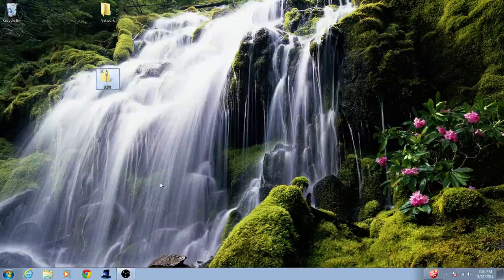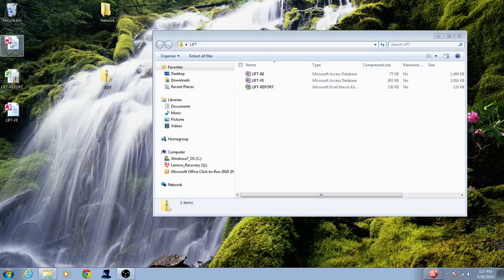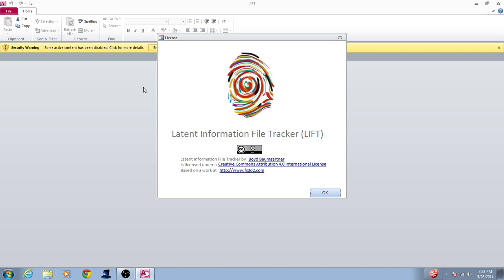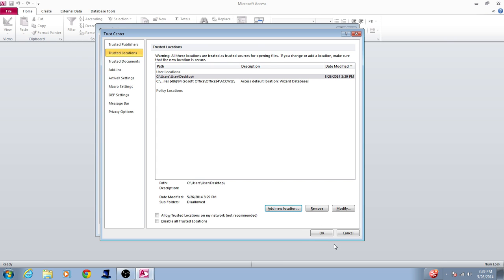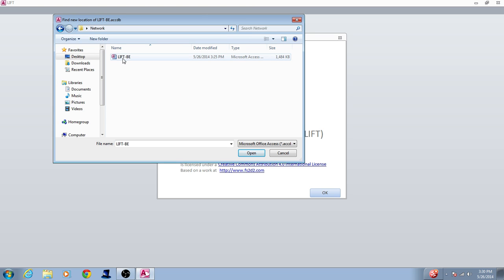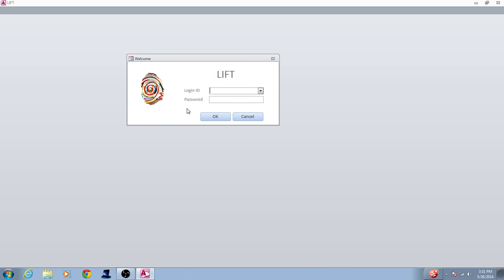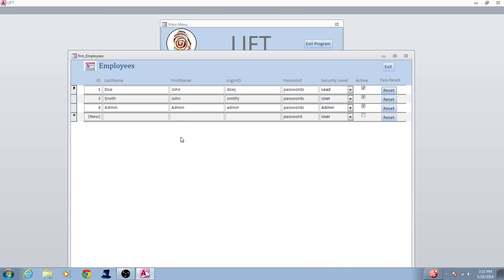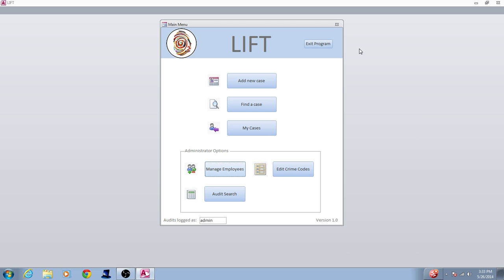LIFT Installation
How to configure Microsoft Access to allow LIFT to work correctly